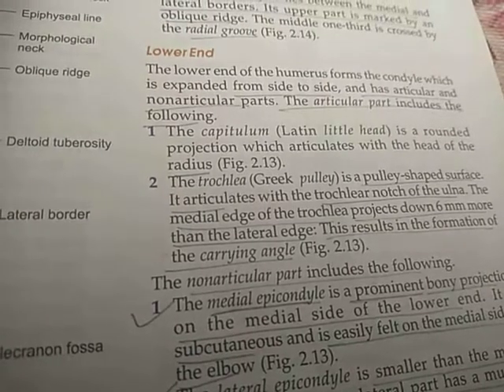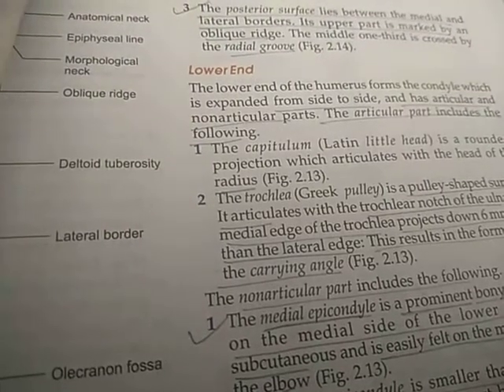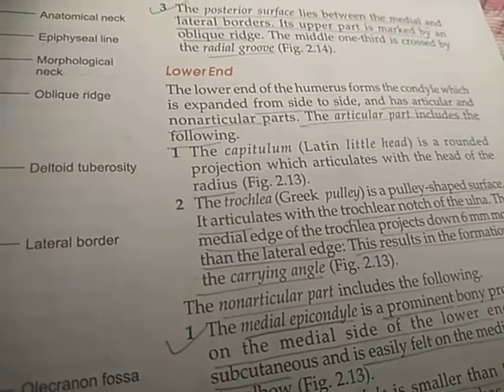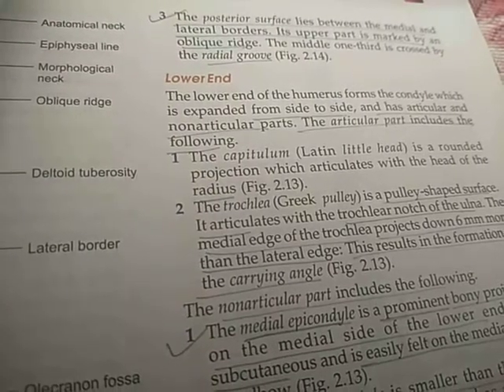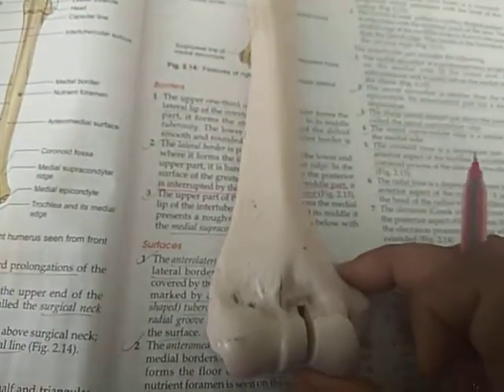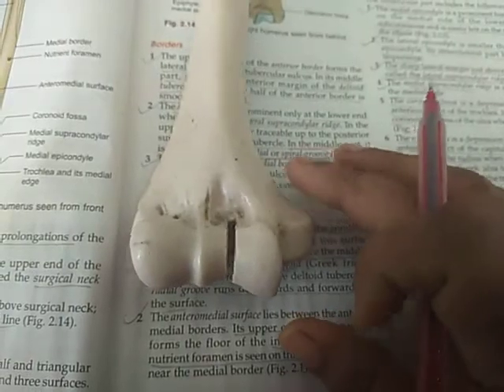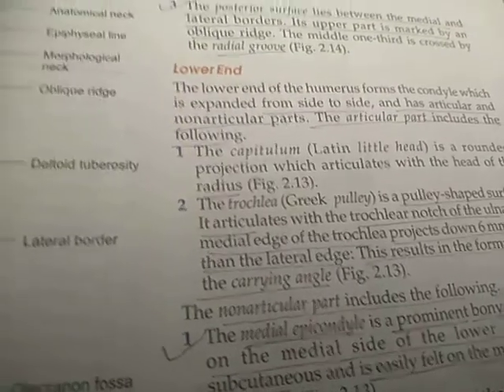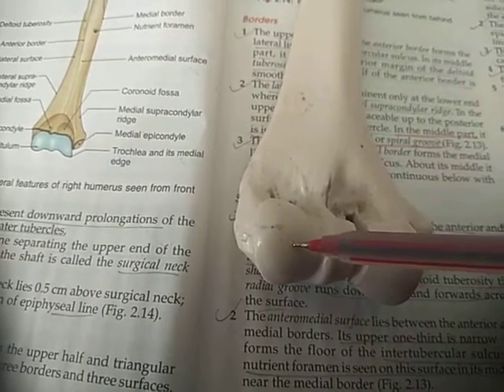Humerus part 4